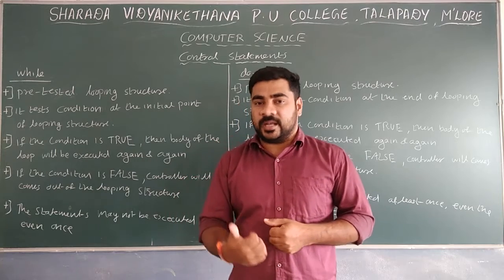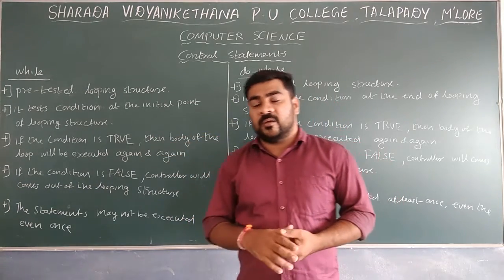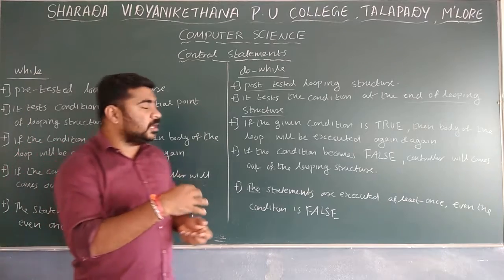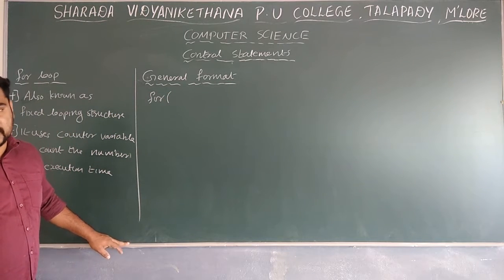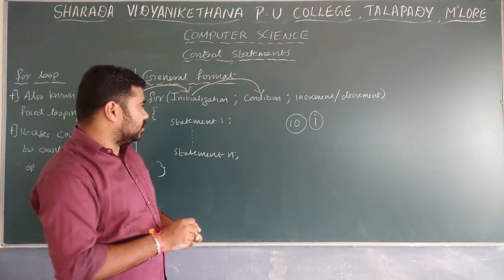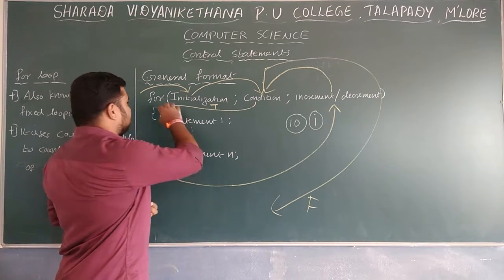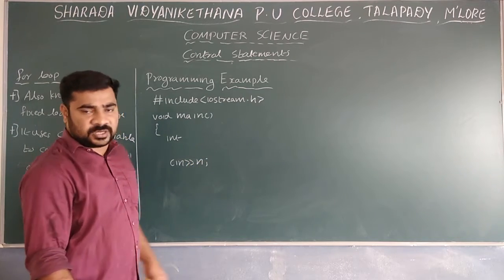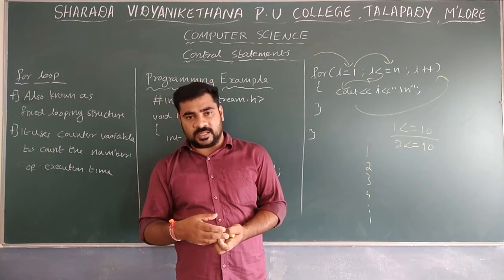Chapter-10 Control Statements part-5 by Mr. Sunil Kumar H